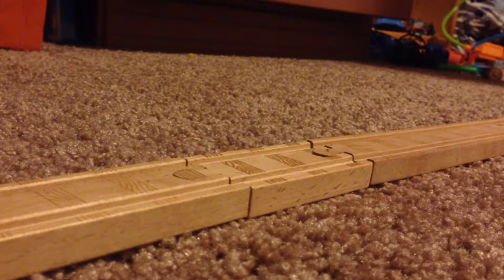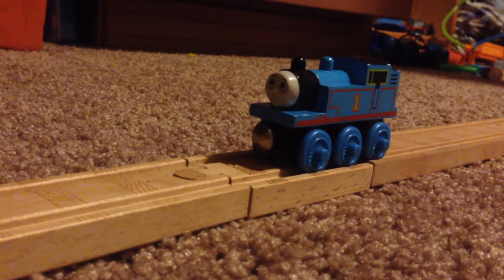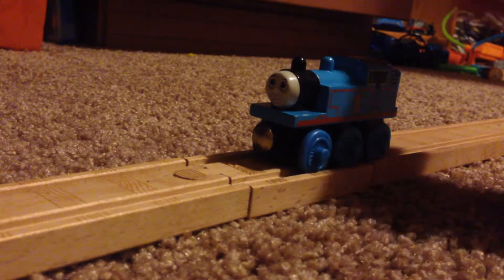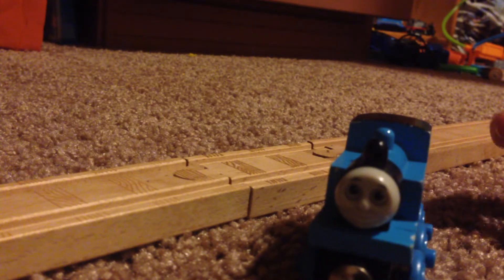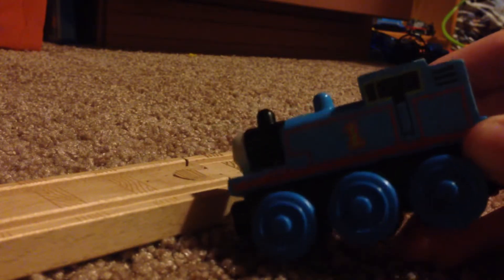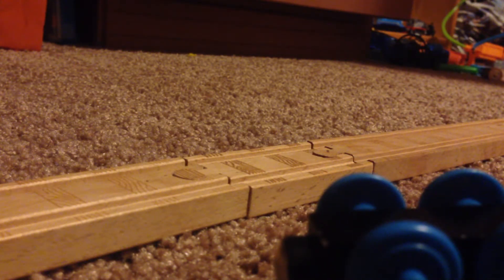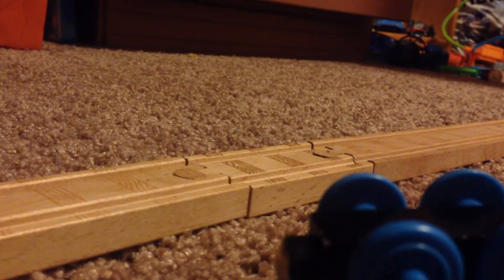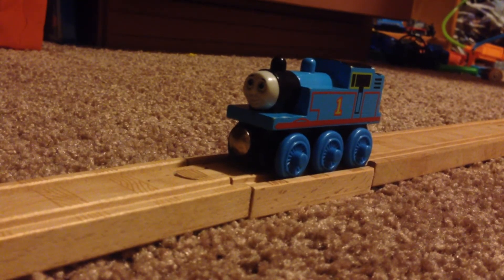TWRR- 1998 Thomas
Thomas Wooden Railway Reviews EP 1